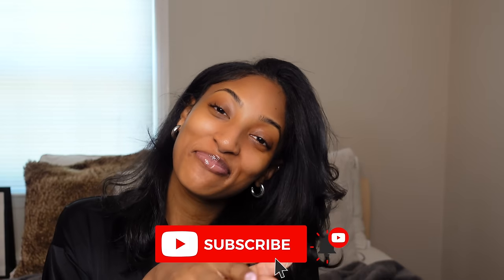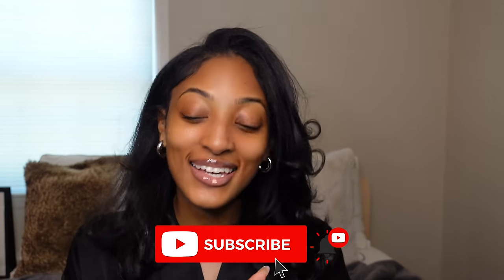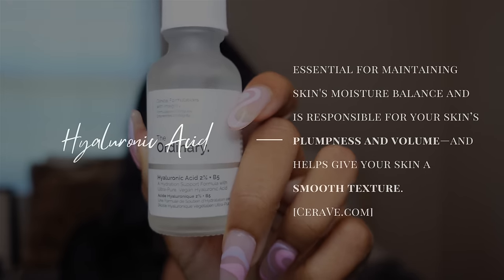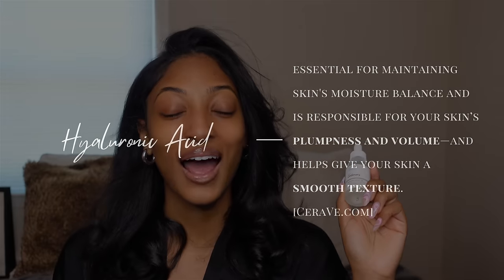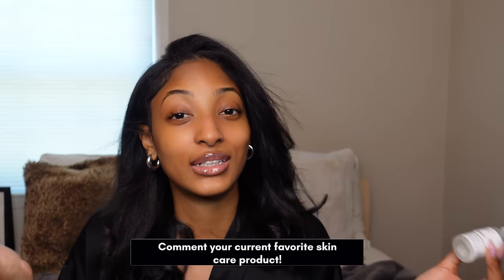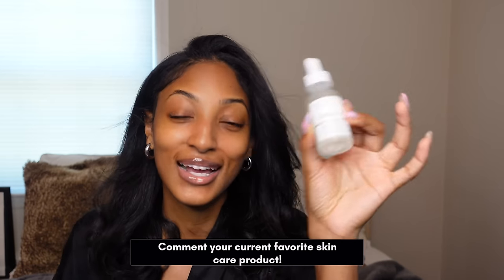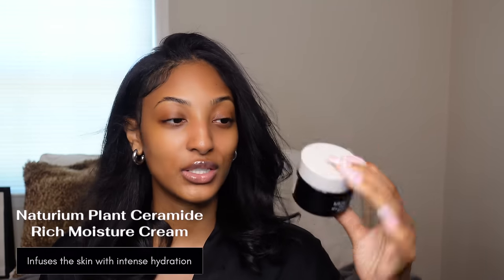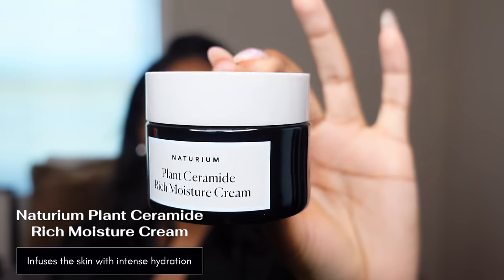Affordable Skincare for Textured Skin| How to get smooth skin + Black Girl Friendly Sunscreen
ALL PRODUCTS AND PRICES ARE LISTED + LINKED BELOW 🤍

Hey loves welcome back to another video! Today i'm showing you some affordable skincare products for textured skin. Whether your skin is acne prone, textured, or even clear, these products will ensure that you have smooth, plump glass-like skin! The best part is that this can work with all skin types. Watch the whole thing through to see one of my fave black girl friendly sunscreens right now!

Product List:
Neutrogena Fragrance Free Cleansing Towelettes- $4.99

CeraVe SA Renewing Cleanser- $9.89

CeraVe Hydrating Cream to Foam Cleanser- $11.99

Trader Joe's Rose Water Facial Toner- $3.99

CeraVe Retinol Resurfacing Serum- $16.99

The Ordinary Niacinamide- $5.90 Ulta Beauty

The Ordinary Hyaluronic Acid- $5.90 Ulta Beauty

CeraVe Moisturizing Cream- $15.99

Naturium Plant Ceramide Rich Moisture Cream- $25

If you enjoyed this video be sure to check out my last video here!

See you babes in my next video!